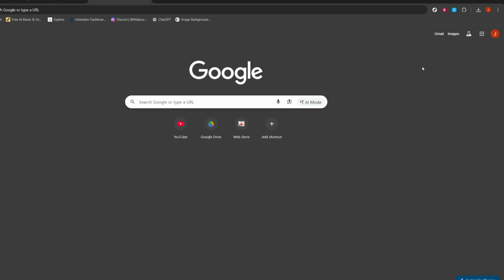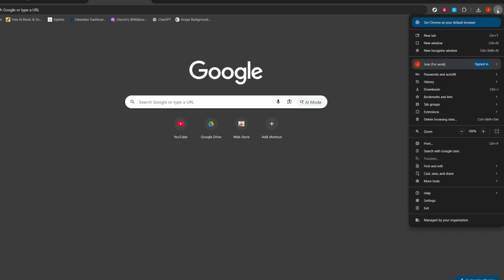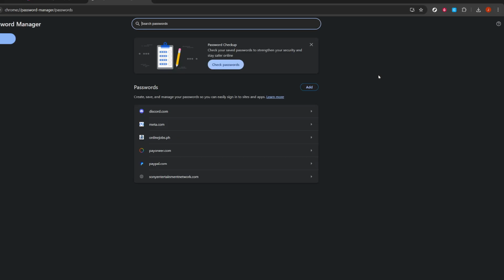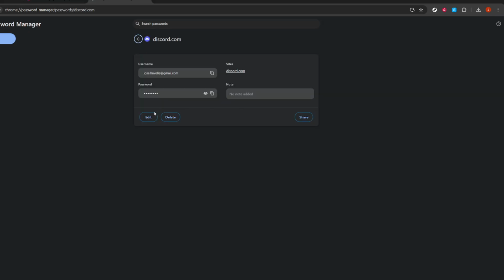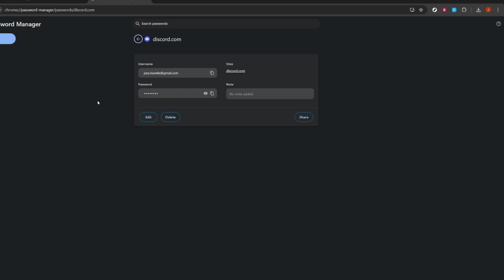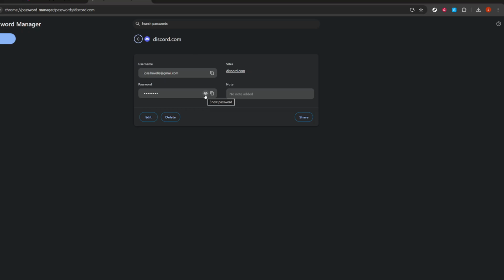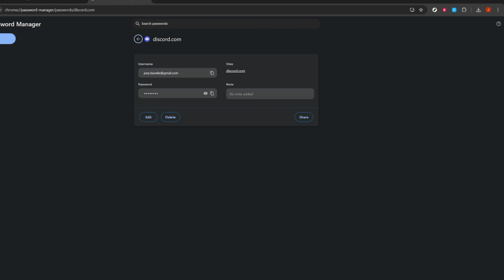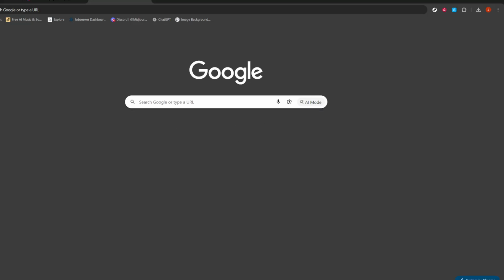How to view your Discord password [FULL GIUDE]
In todays video we cover How to view your Discord password